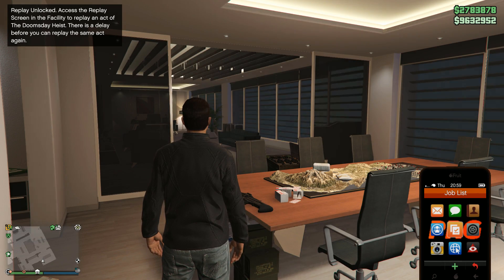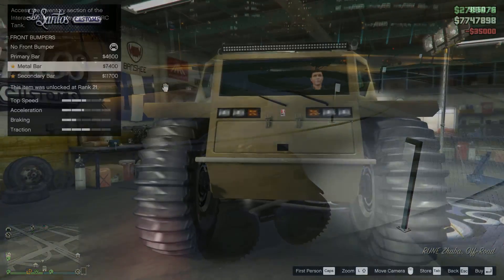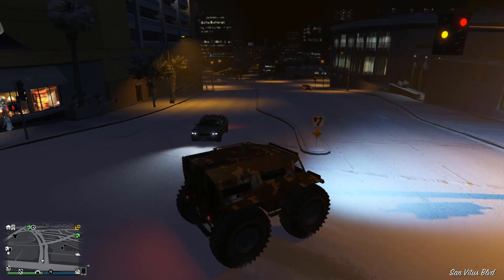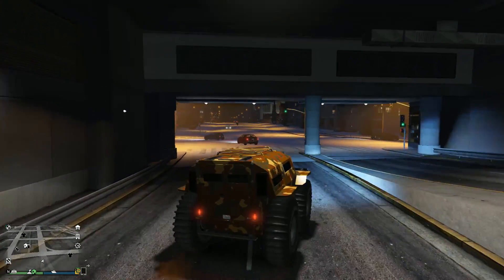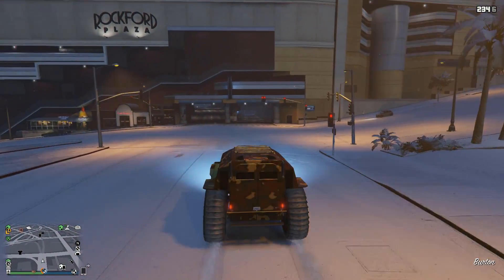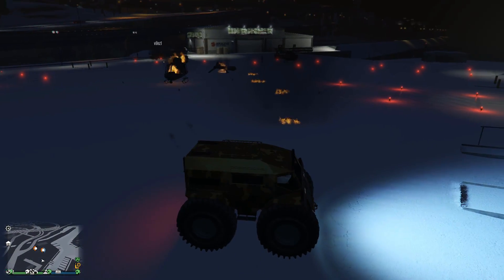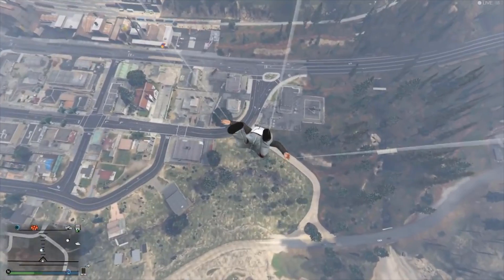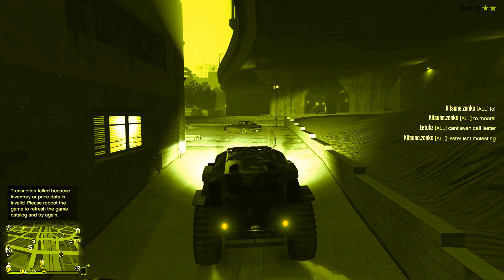Zhaba review - GTA Online guides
In this video we take a look at the Zhaba, an armoured vehicle added as part of the Diamond casino heist DLC in Grand Theft Auto Online!